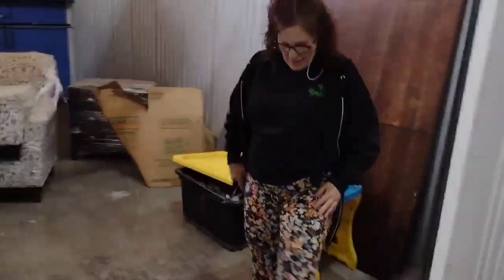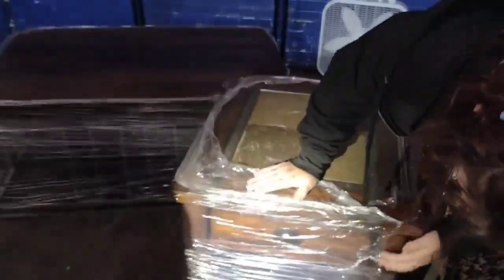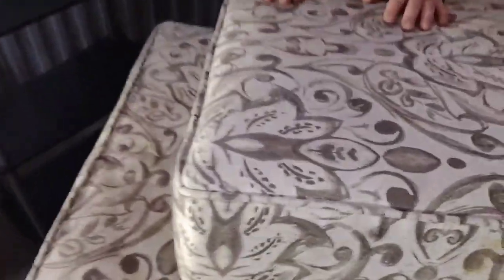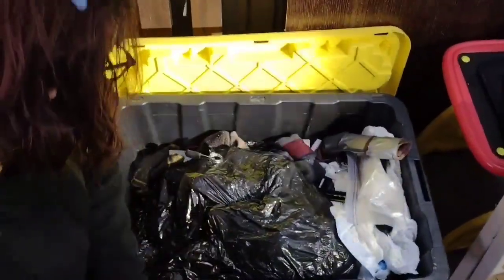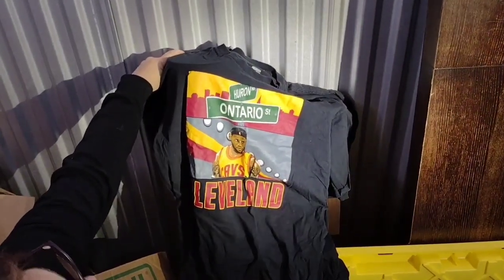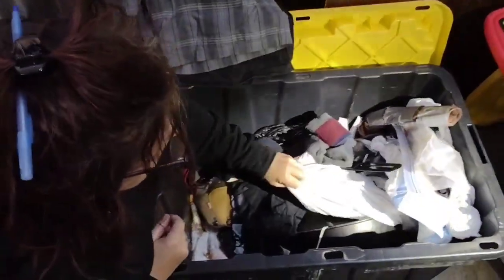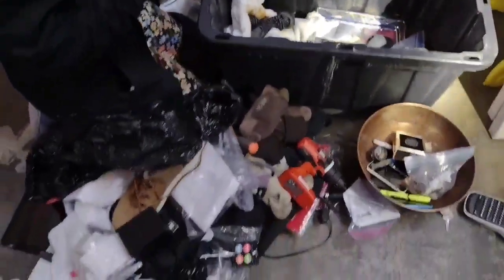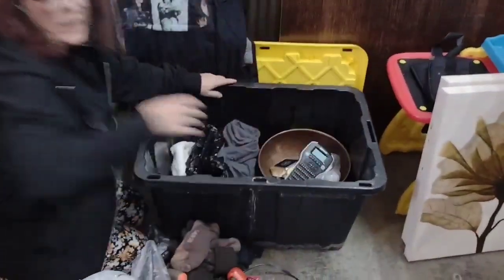WE BOUGHT AN ABANDONED STORAGE FOR $75....CAN WE MAKE PROFIT?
We attend a live storage wars style auction done by 2nd Cents Inc Rob! We buy a unit for $75 so come on along and see what treasures we find!